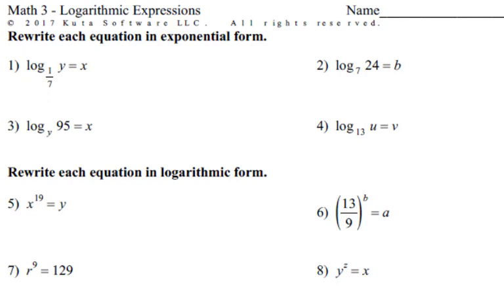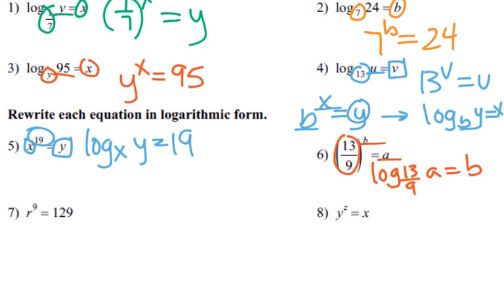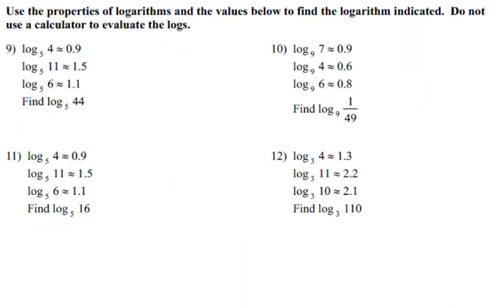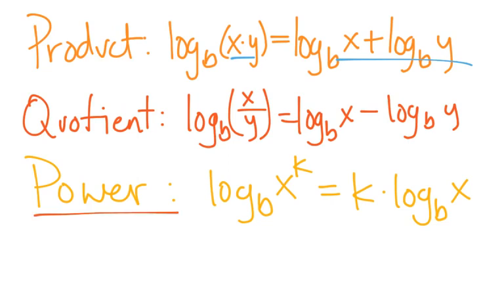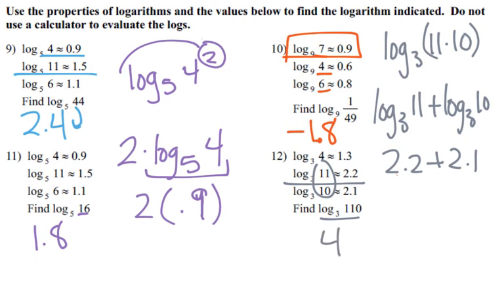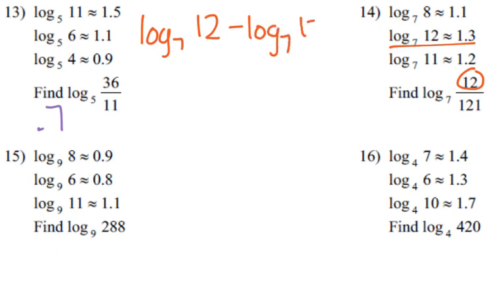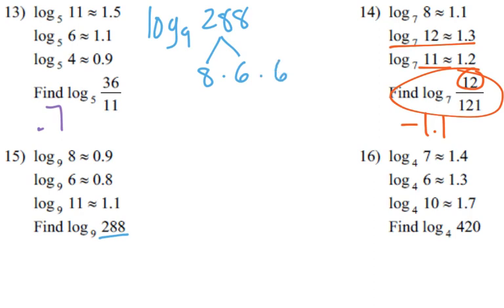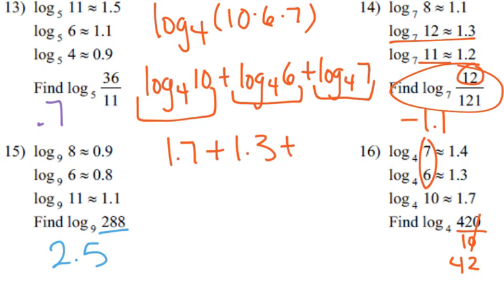Math 3 Logarithmic Expressions